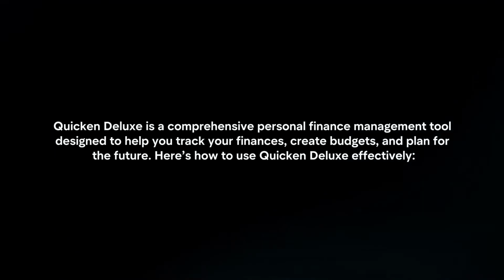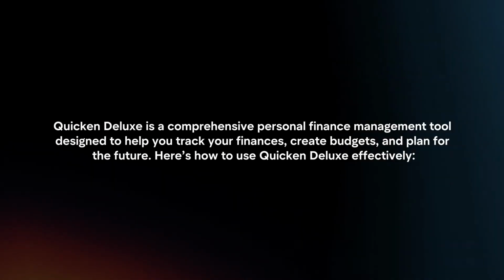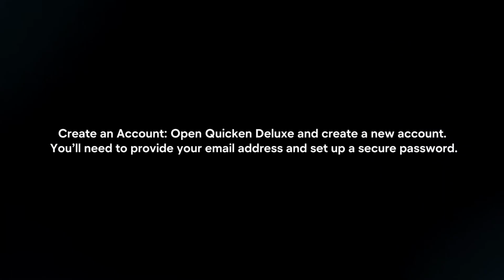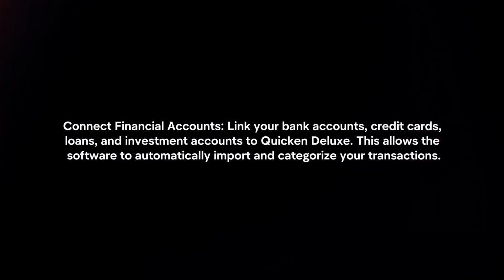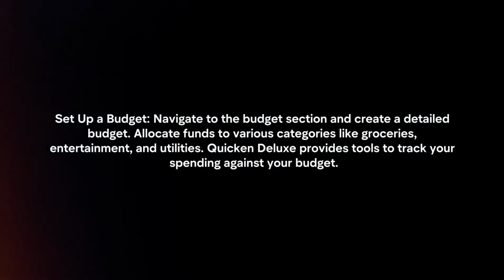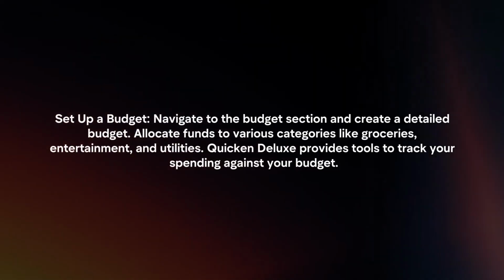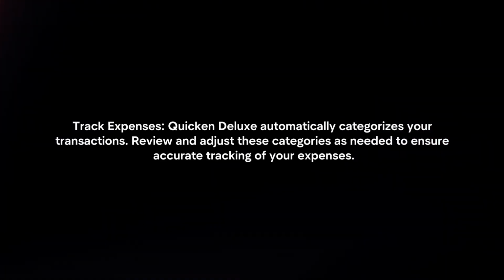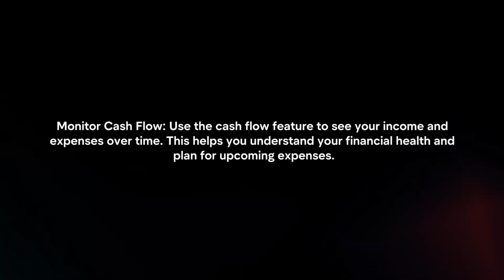How To Use Quicken Deluxe? (2024)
In this video I will explain How You Can Use Quicken Deluxe In 2024.